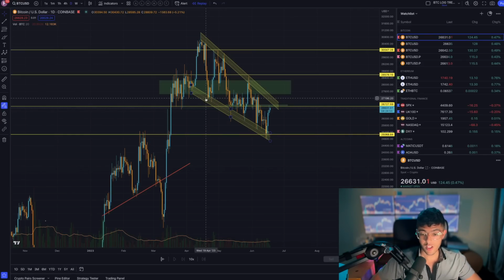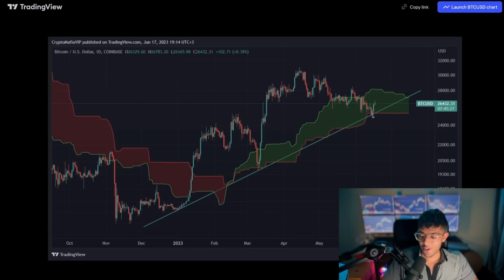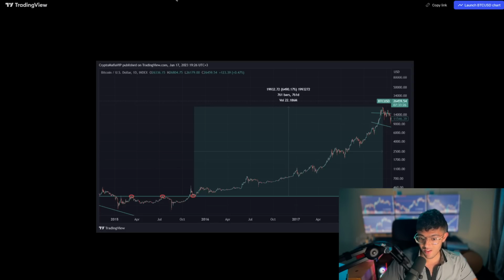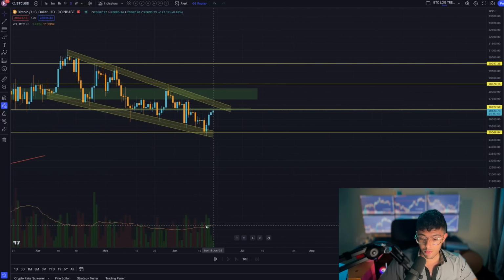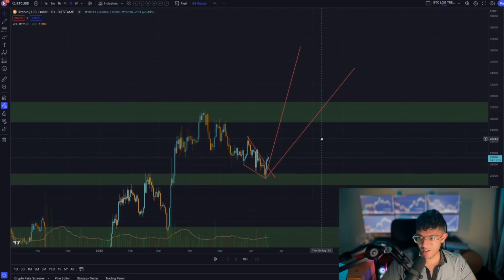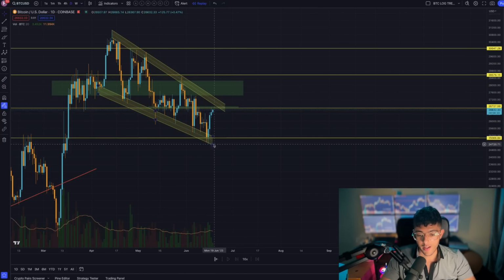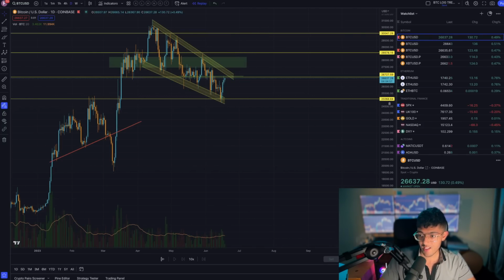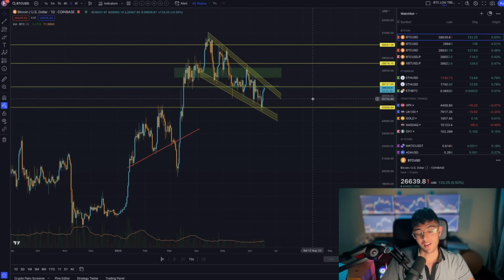BTC/CRYPTOCURRENCY Trading Analysis Update: 18.06.2023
- Sami Loyal